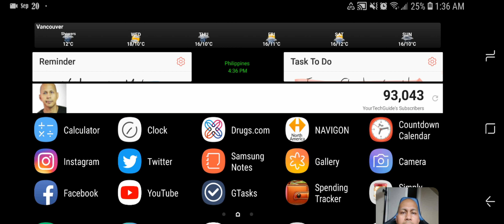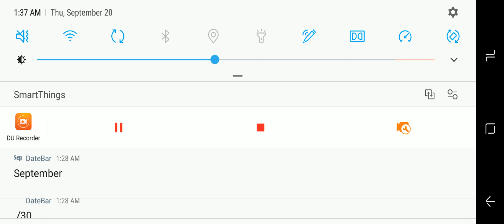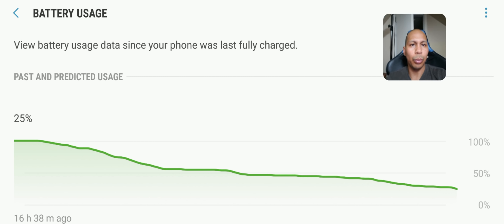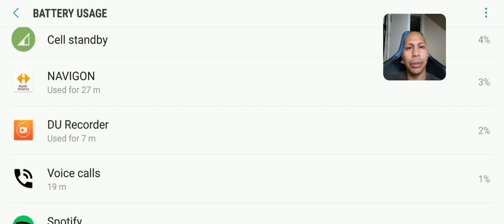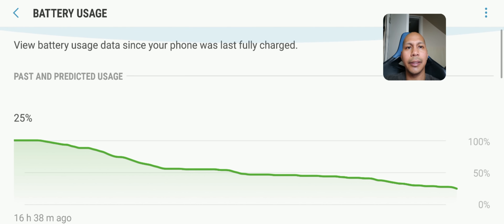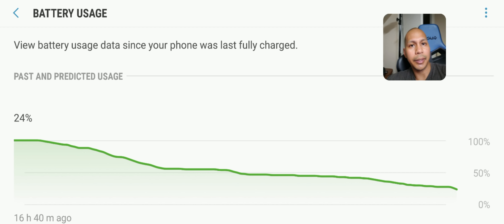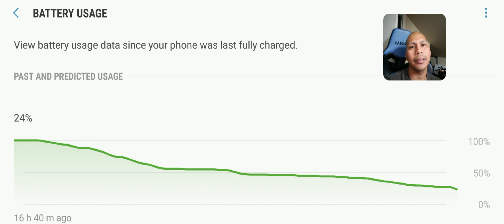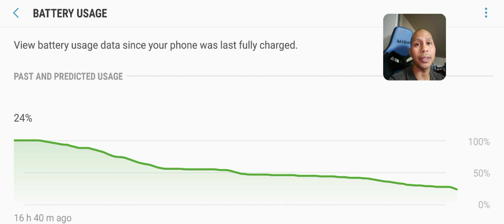Day 1: My Battery Life Experience On The Samsung Note 9 (Worth The Upgrade?) [4K]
My real world battery life experience on the Samsung Note 9. Battery life usage varies to person to person depending on how they use the device. In my case this is my typical day to day usage on my Note 9 before I head to bed.

My Video Gear:
► Sony A6500
► SanDisk Extreme Pro 128GB U3 SD Memory Card

► Mailing Address
YourTechGuide
63 12th Street #2832
Blaine, WA 98230
United States